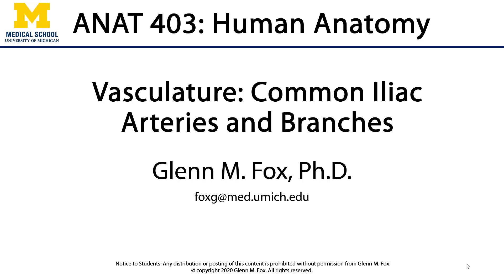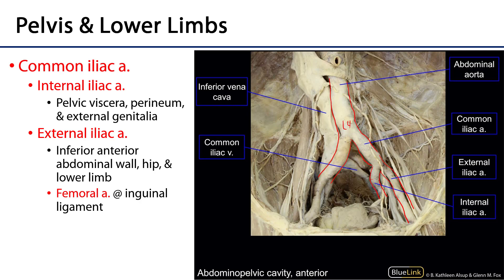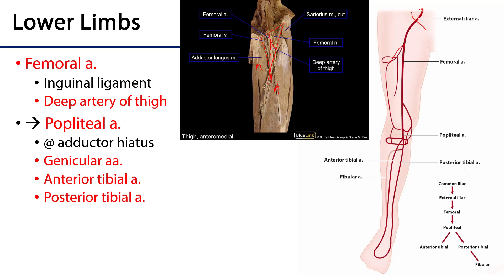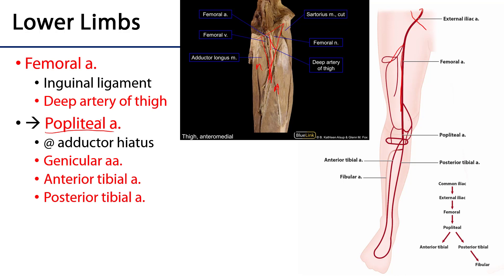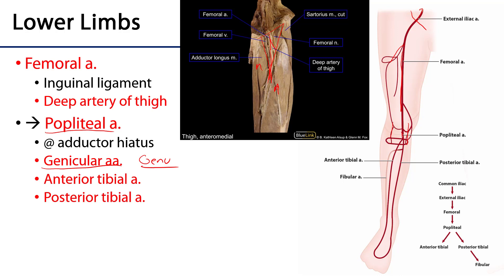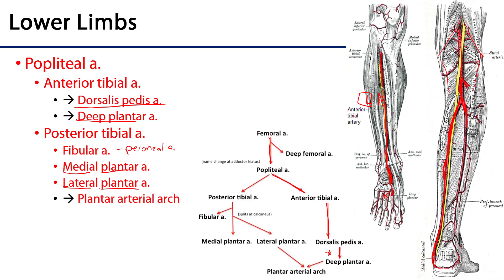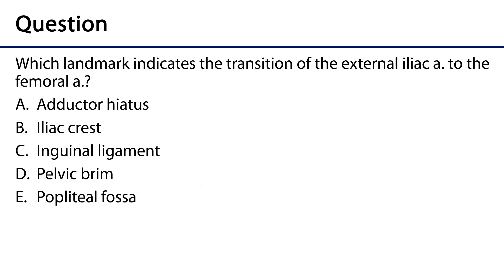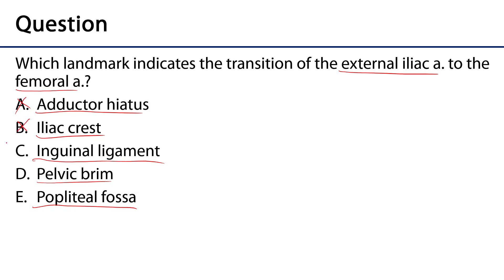Cardiovascular Vasculature - Common Iliac Arteries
Dr. Glenn Fox discusses the common iliac arteries in relation to the lectures for the ANAT 403 course at the University of Michigan.